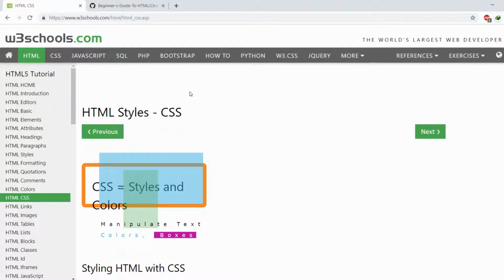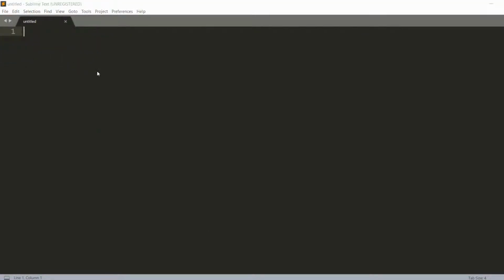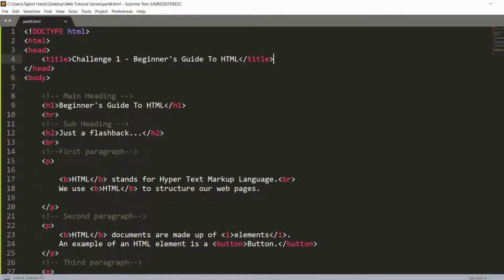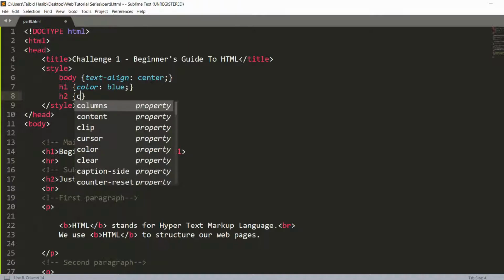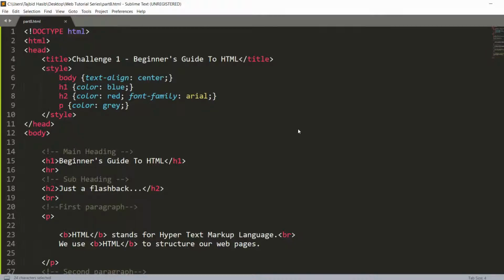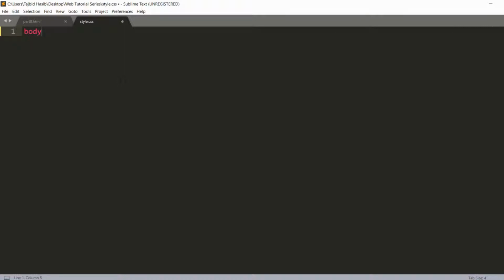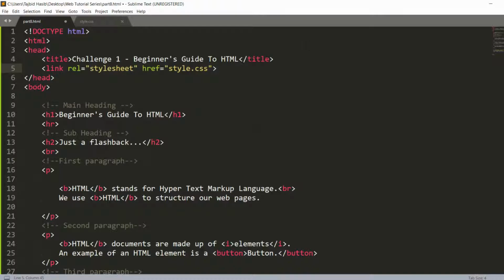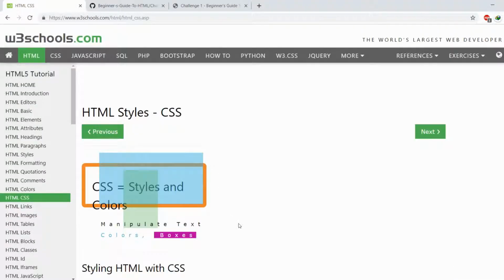Style HTML Document Using CSS - Beginner HTML Course Part 8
HTML Course For Beginners Part 8: In this video, we take a sneak peek at Cascading Style Sheets (CSS) and their role in HTML. Topics covered:

1. Cascading Style Sheet (CSS) - definition and use.
2. Inline CSS
3. Internal CSS
4. External CSS